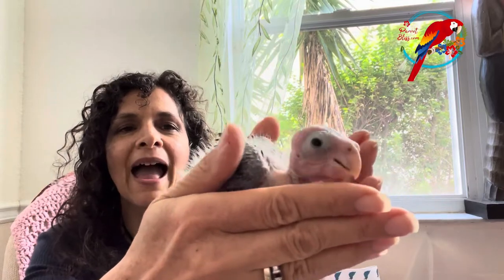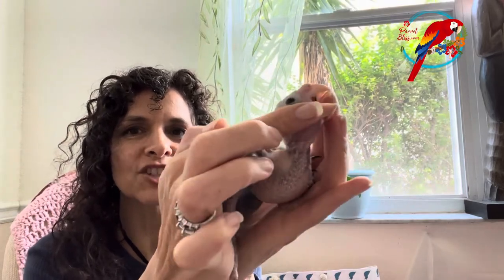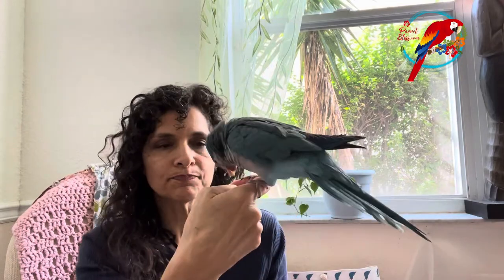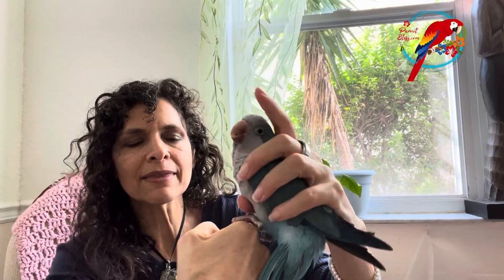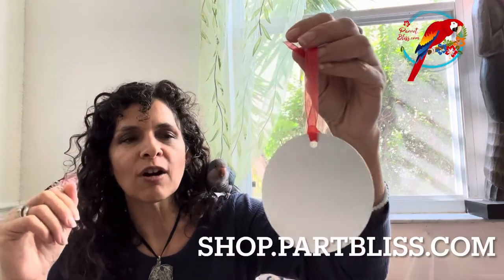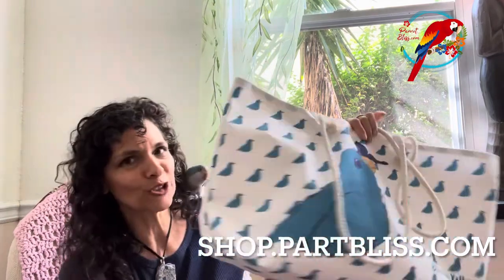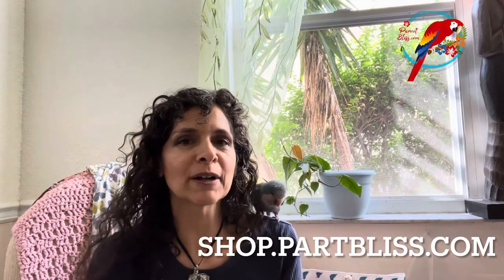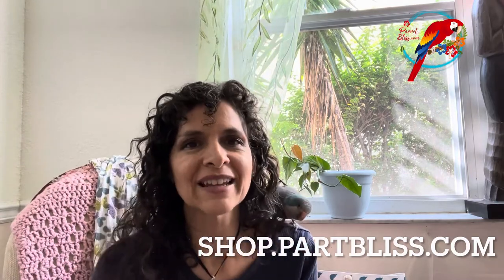Signs Of Illness That Saved Pippa’s Life | Sick Birb?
What saved Pippa’s life?

In this video I talk about the indicators: her crop not going down, her cry;

I also tell you what to look for in your parrot, because the signs are different for an adult parrot. Look at their appetite, their energy and demeanor and whether they look sleepy more than they should.
PARROT BLISS MISSION - help increase blissful bonds to reduce the need for parrot rescues.

MERCH! - Support us and get awesome merch designed by my high-school daughter!

BOOKS
"THE PARROT BLISS BOND"

YouTube.com/@ParrotBliss